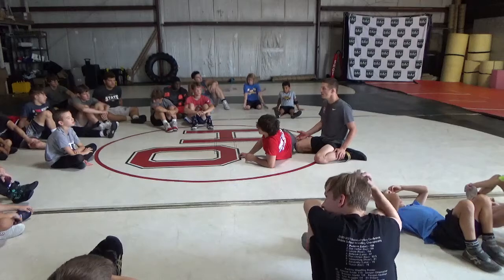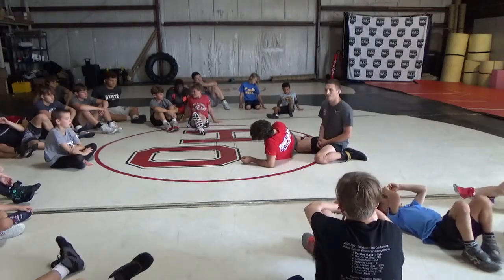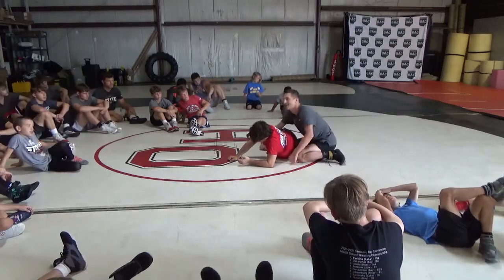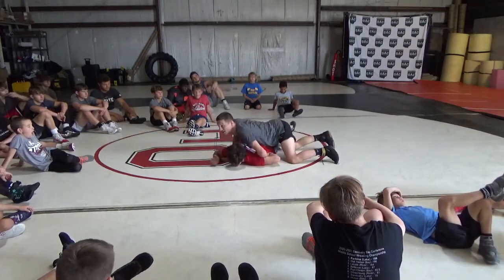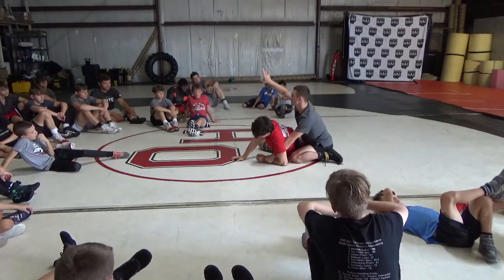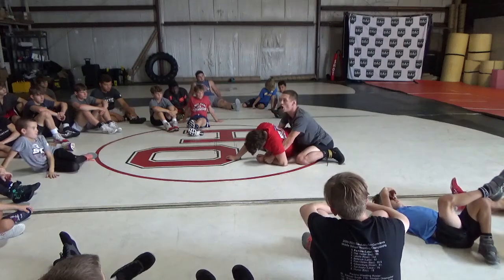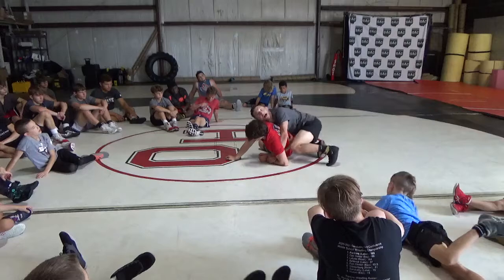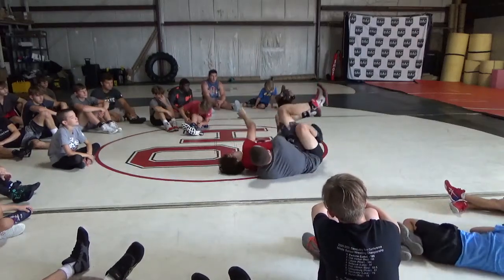Dijulius Tilt to Leg